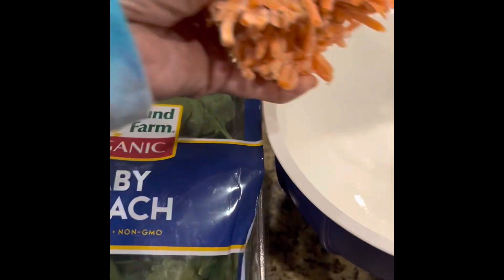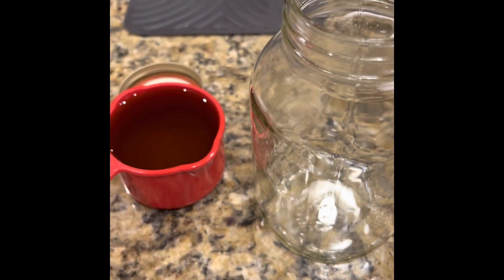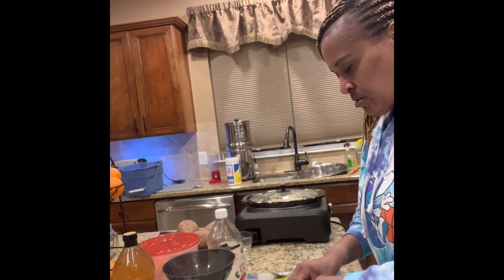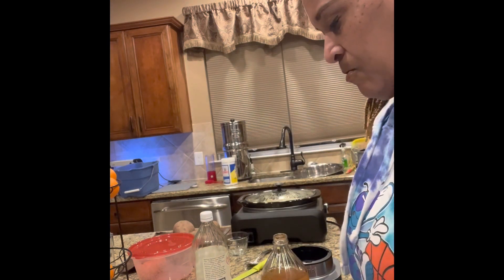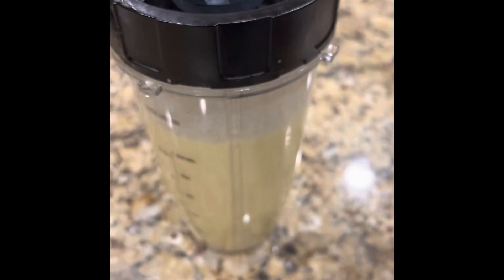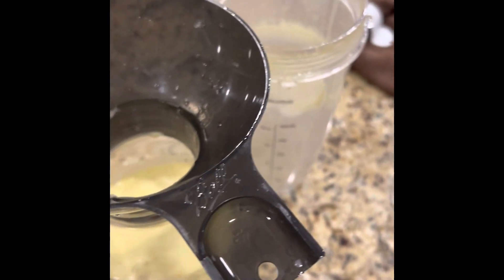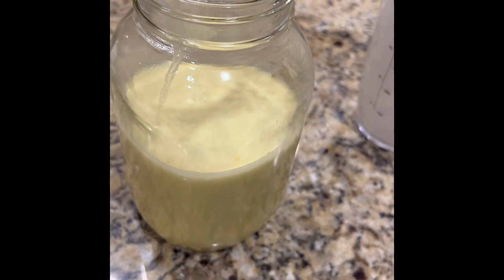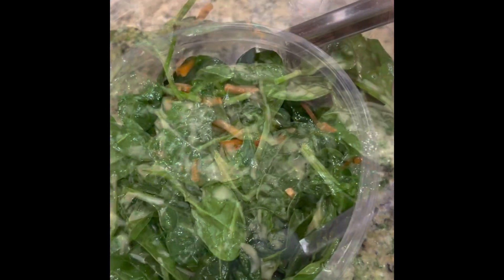Spinach salad with vinaigrette dressing